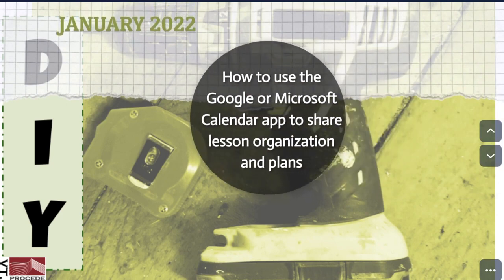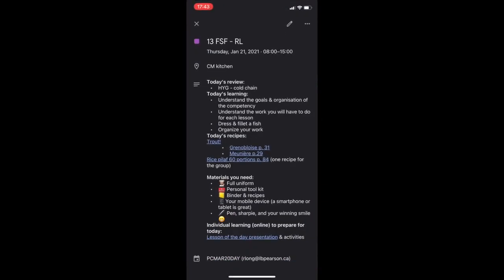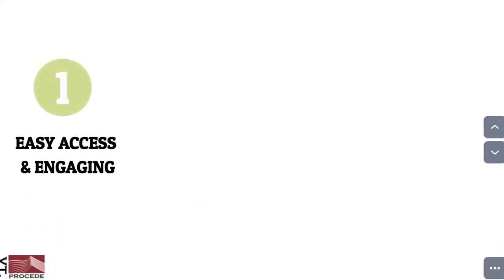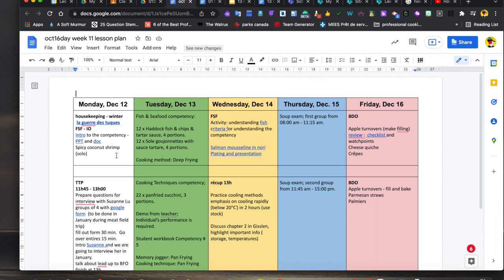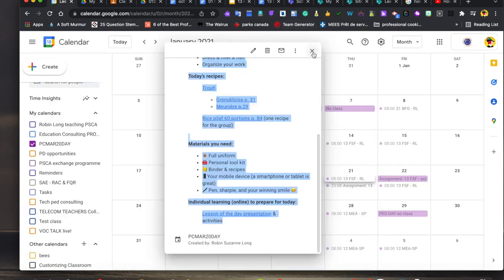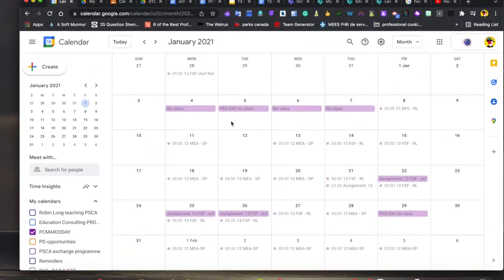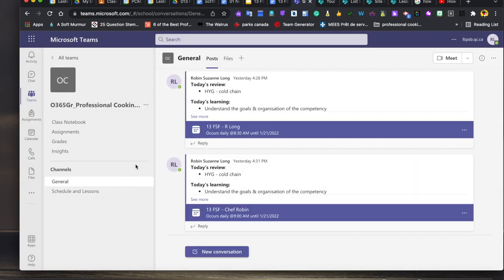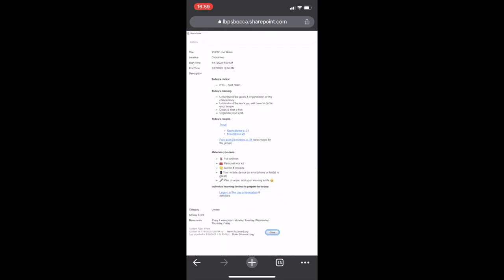DIY How to share lesson plans with your students using the calendar January 2022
0:00 Introduction
0:34 Explanation & Google view
2:50 Microsoft Teams view
3:23 Cell phone view
4:40 Andragogical practice
11:40 How to make it & Google view
21:33 Microsoft Teams view